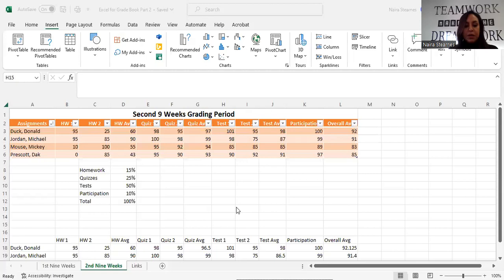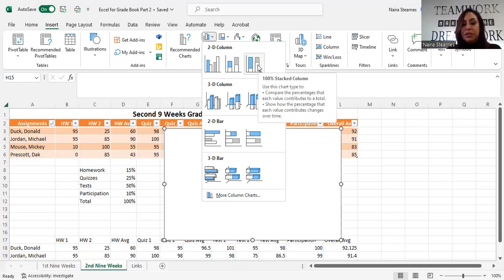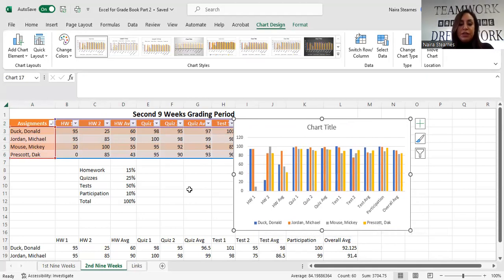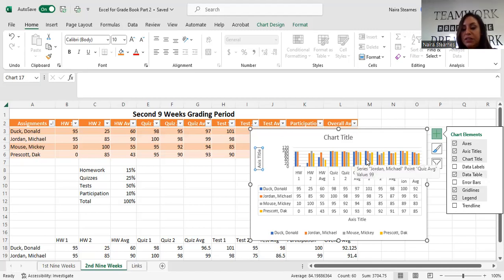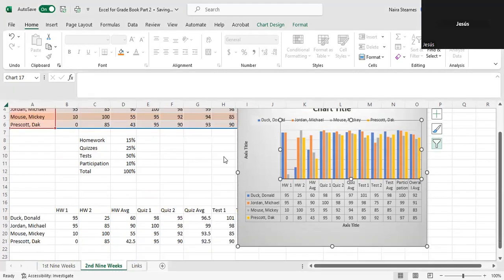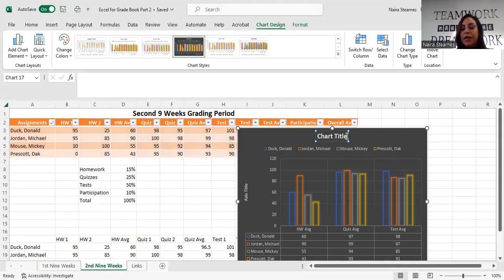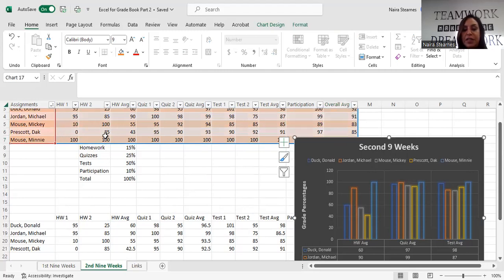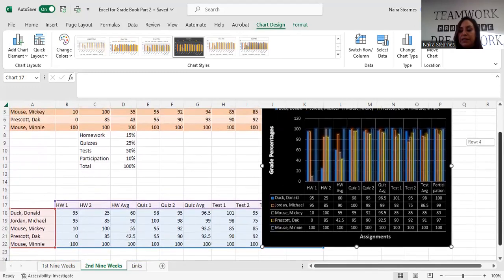Excel: Graphs and Charts (Inserting and Formatting) - PM Session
Learn the different ways to insert and format graphs and charts in Excel.